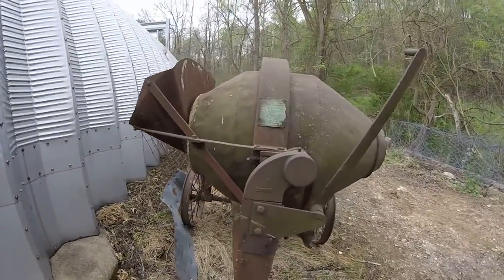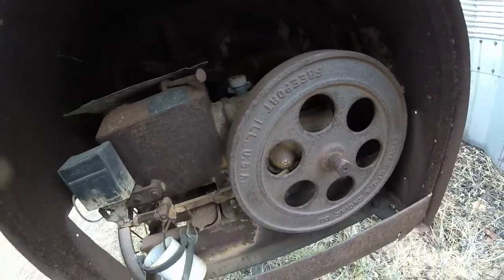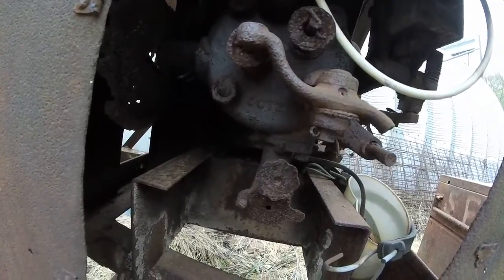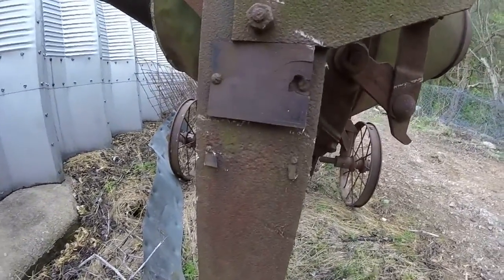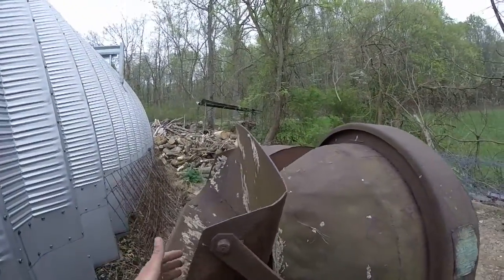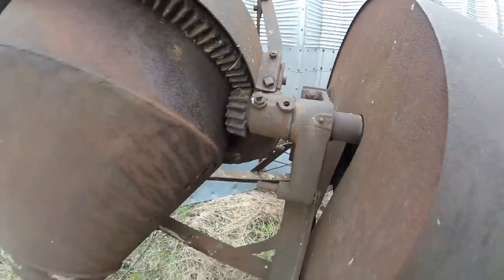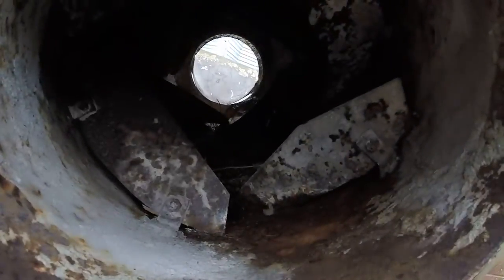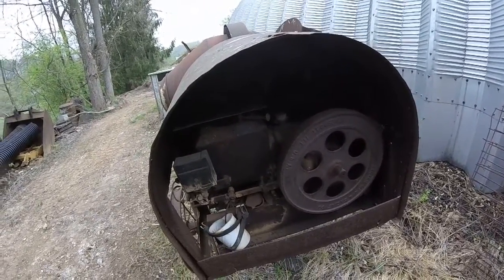T.L. Smith concrete mixer with stover engine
an old mixer that found it's way home some day we hope to get it working again and even use it